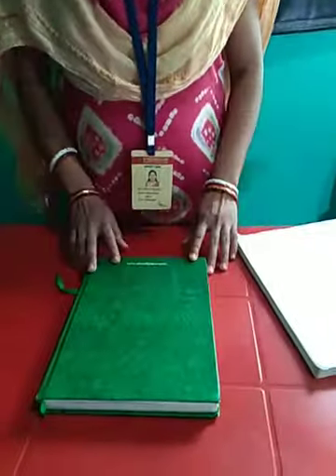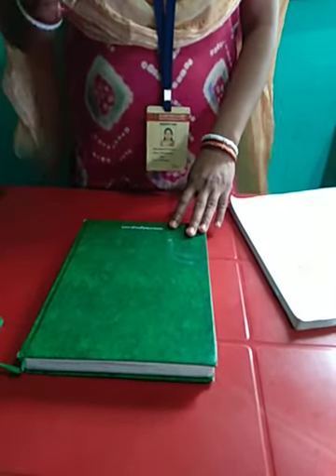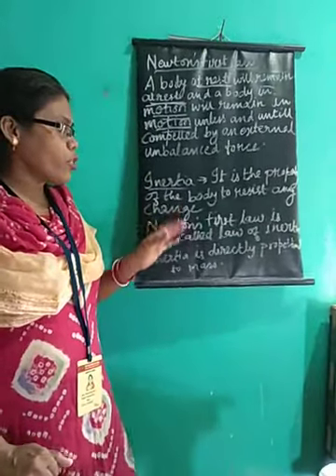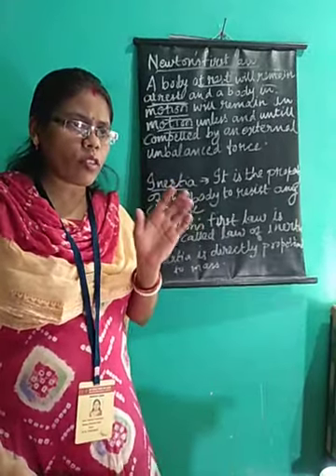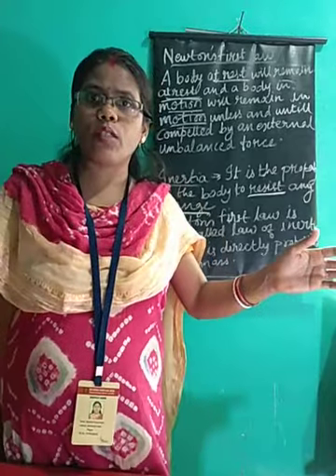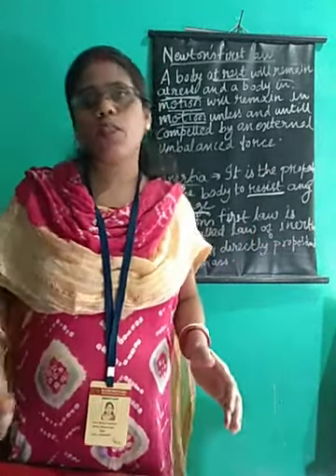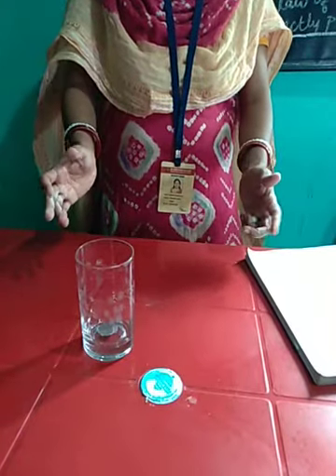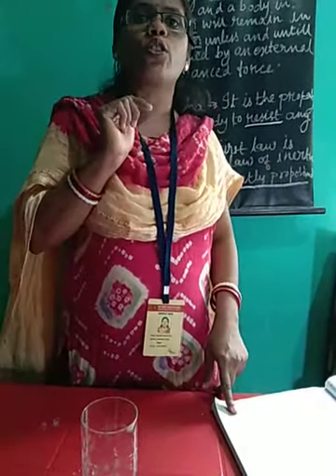IX : FORCE AND LAWS OF MOTION ( Newton's first law)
Hello everyone!
Today we're going to discuss about the 1st law of motion also known as law of inertia.